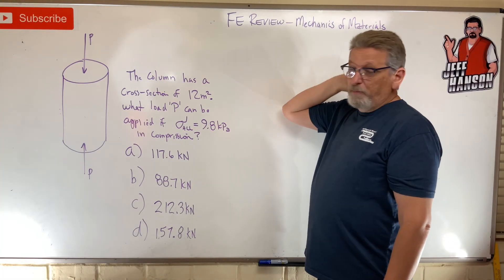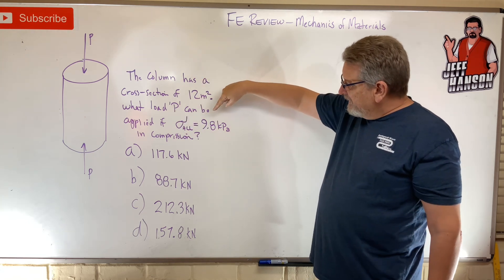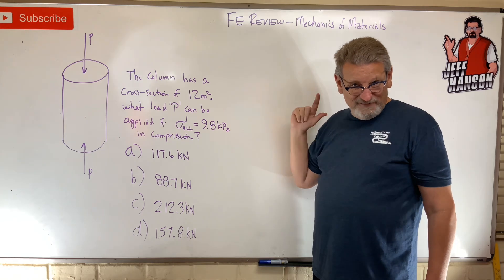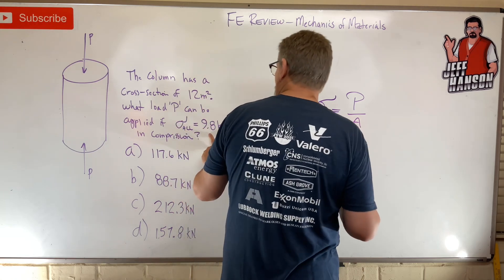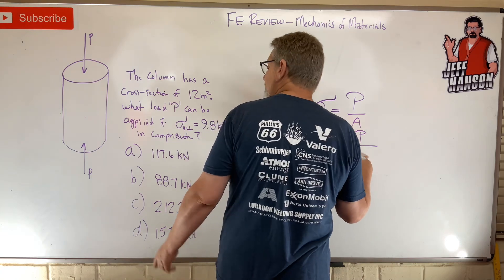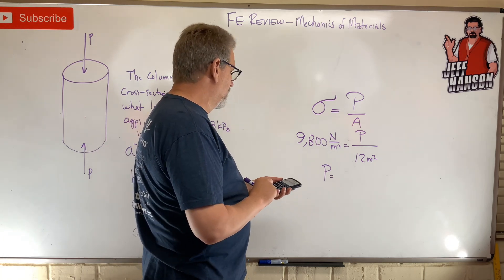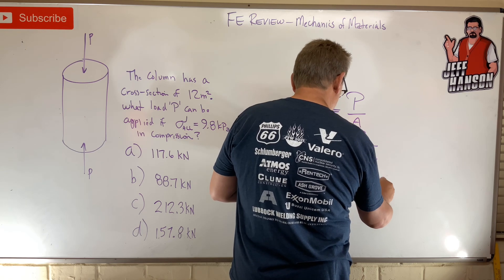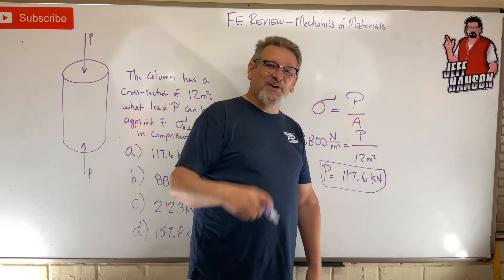FE Review: Mechanics of Materials, Problem 1